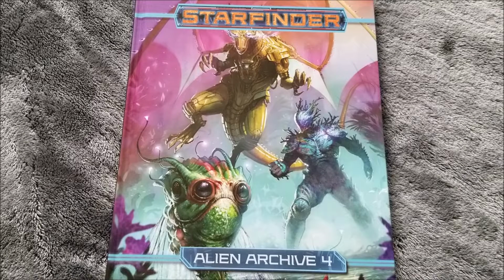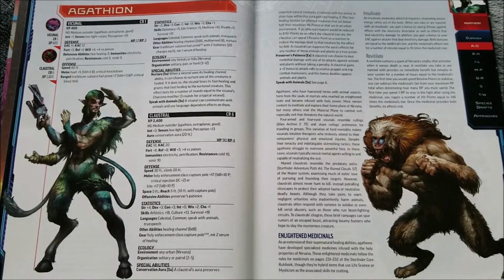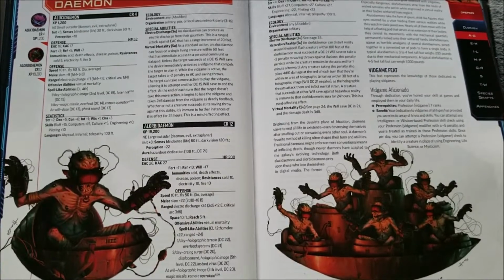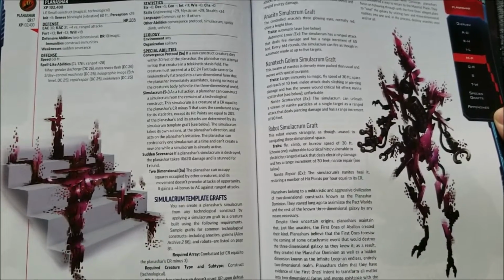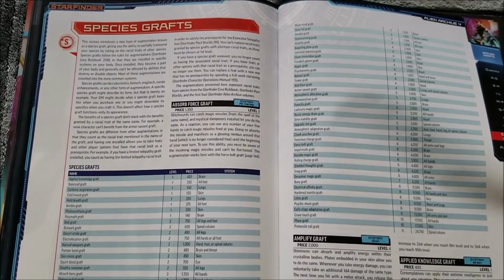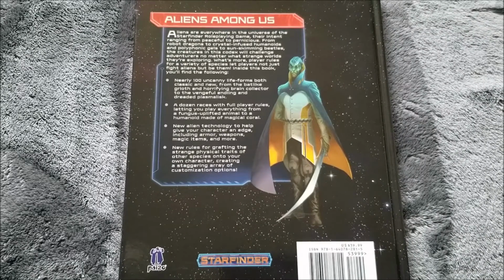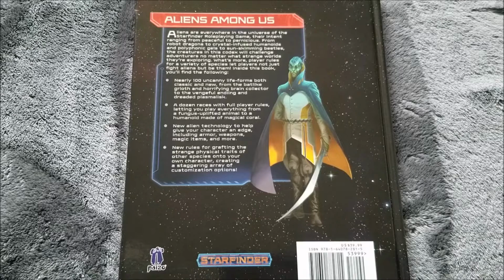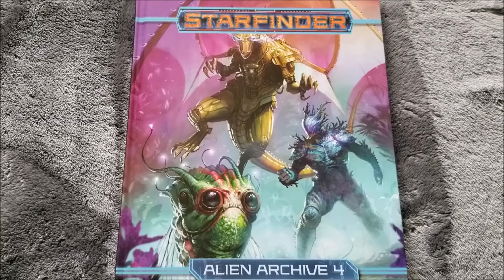Monster Books Ep: 23 Alien Archive 4, Paizo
Another great monster book from the makers of Starfinder, enjoy!

Please check out these other great channels that have inspired me to make this channel!

Free Dark Atmospheric Music - No Copyright - Darkness Awaits
Here's a dark atmospheric/ambient track that was inspired by Twin Peaks and X Files.

This video is for entertainment/educational purposes only and is NOT intended for children!